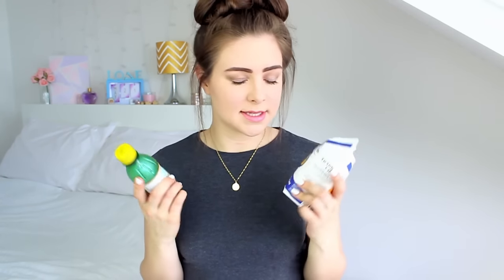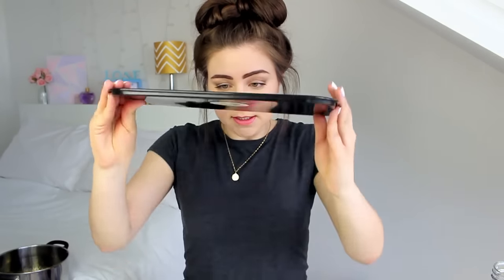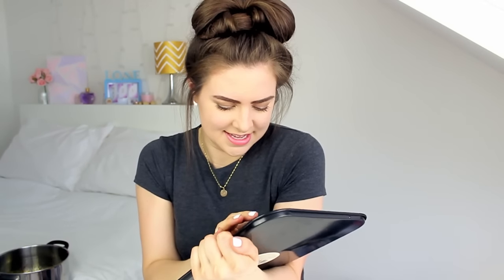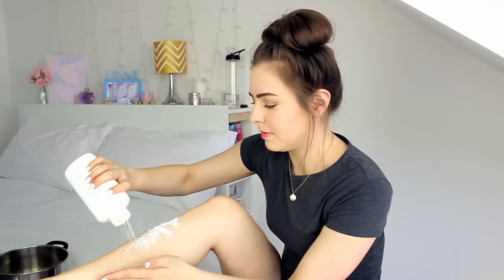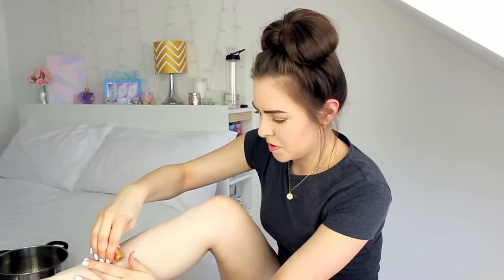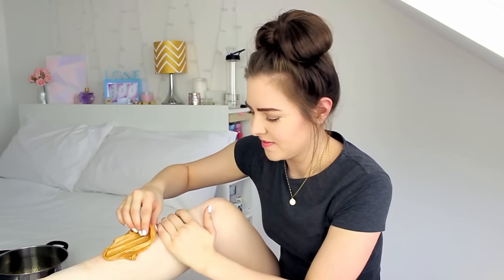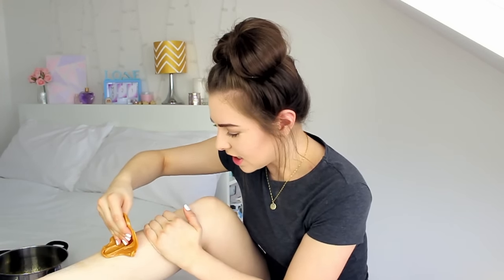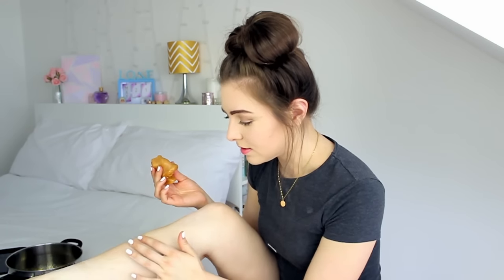DIY Sugar Wax Tested !!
DIY sugar wax tested ! I'm starting another week of testing DIYs, this time they're all beauty DIYs and products starting with DIY sugar wax for hair removal! p.s. it's edible ;)

My Makeup :
I often get questions about what makeup I am wearing in videos, therefore I have listed the makeup I wear most often below along with links to each specific item.

Frequently Asked Questions :
**When is your birthday ? - November the 16th :)
**What camera do you use ? - I use the Canon 600d with the Sigma 30mm f1.4 lens.
**Where did you go to uni and what did you study ? - I went to Leeds university and studied Physics.
**Where are you from ? - I'm from the South East of England